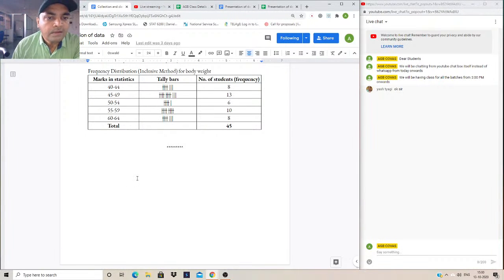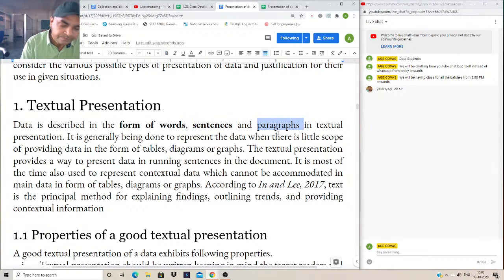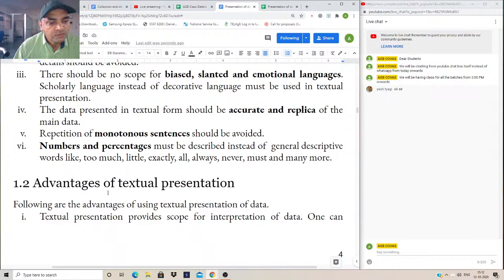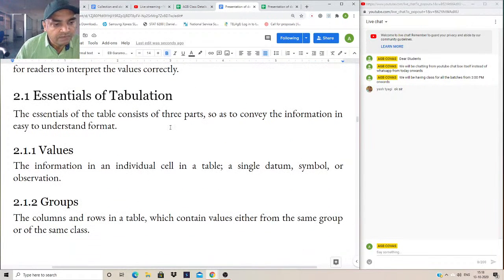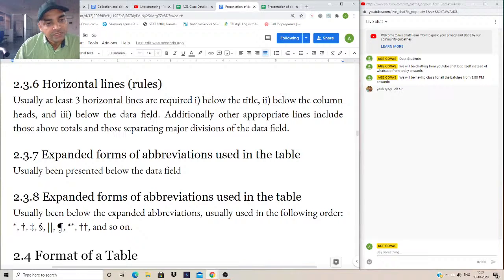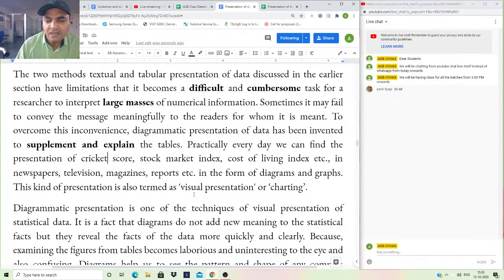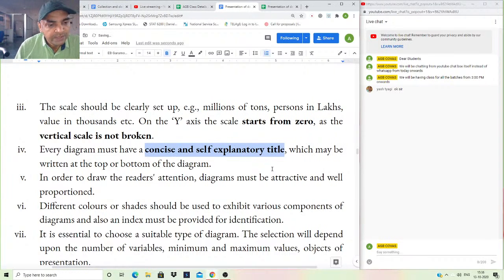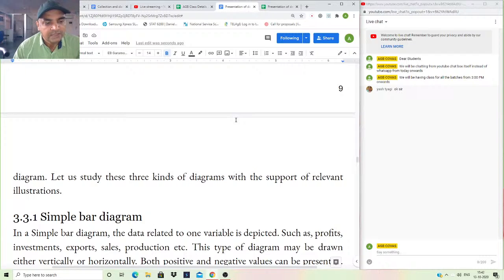Lecture 5 | Session 1 | Presentation of data